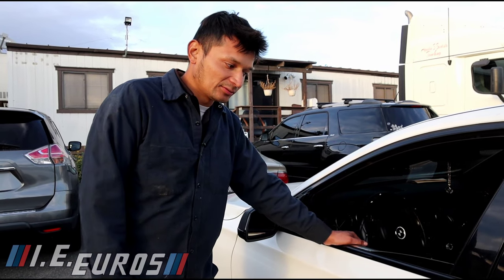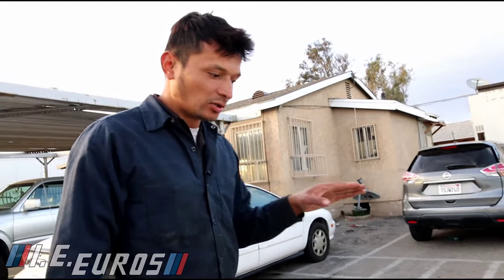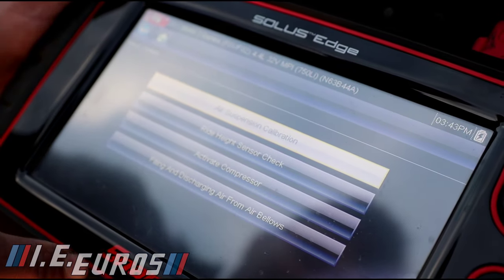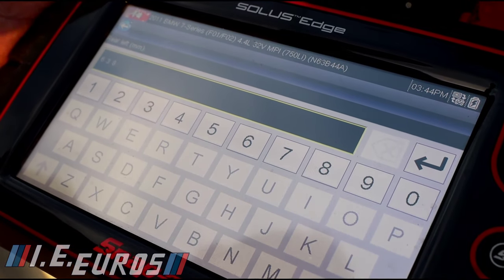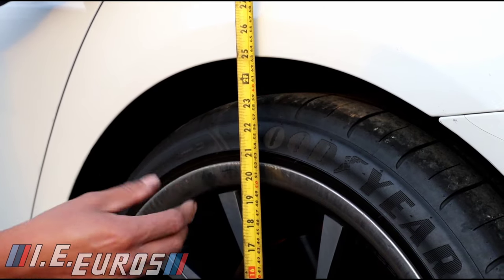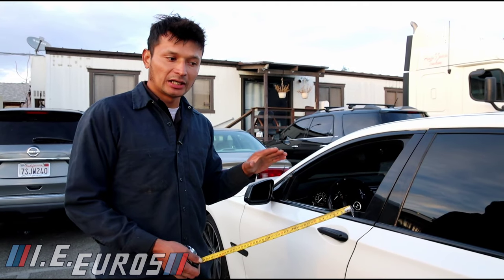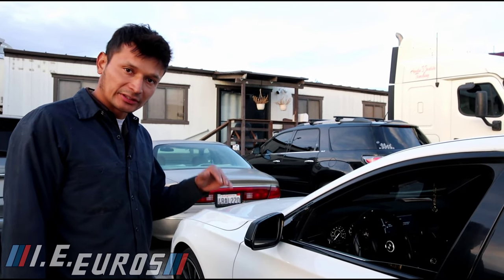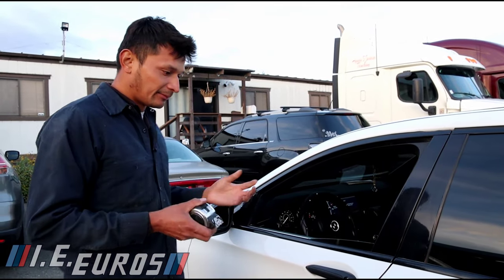BMW air suspension height calibration process adjustment how raise lower axle air bag programming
Welcome to I.E. Euros.
Hi, I am Francisco.
We are a group of vehicle enthusiasts looking for Car meets, car shows, drag racing, roll racing, New cars, etc,..

this process is going to be similar to all BMW with air suspension X5 X6 550i 650i 750i 750Li 760i 760Li

to calibrate an air suspension system you must be sure that the vehicle is in a level surface and the desire height that you are looking for. if you looking to lower the suspension you must write a higher level to the computer and to raise the suspension you must write a lower number, this number will be based on the actual level of the vehicle axle.

wiring problem
low  fuel pressure
injector failure
sensor failure
timing incorrect
defective or broken engine
bad shifting solenoids
low transmissions oil pressure
transmission oil leaks
transmission sensor problems
etc,...

We love performance vehicle
BMW MBZ AUDI ASTON MARTIN VOLKSWAGEN MINI FERRARI LAMBORGHINI LAND ROVER JAGUAR PORSCHE
DODGE TOYOTA NISSAN SUBARU CHEVY CADILLAC MITSUBISHI FORD HYUNDAI KIA LEXUS INFINITI

We are in the Inland Empire, CA ( Fontana, Ontario, Rancho cucamonga, Riverside, Colton, Bloomington, Rialto, San Bernardino, etc,... )

2011 BMW 740i

popular models

E60 E61 530i 535i 545i 550i M5
E63 E64 645i 650i M6
E65 E66 745i 750i 760i
F01 F02 730i 735i 740i 740Li 750i 750Li 760i 760Li
E70 E71 X5 X6 XDRIVE 30i 35i 48i 50i
E90 E91 E92 E93 325i 328i 330i 335i 335d M3
F06 F12 F13 640i 650i  M6
F07 F10 F11 528i 535i 535d 550i M5
F15 F16 X5 X6 Xdrive50i M
F30 F31 F34 320i 328i 335i 335d 340i
F32 F33 F34 428i 435i 440i
G11 G12 750i 750Li
G30 550i M550i
etc,...

years 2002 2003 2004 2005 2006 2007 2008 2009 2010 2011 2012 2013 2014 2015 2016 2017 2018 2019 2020